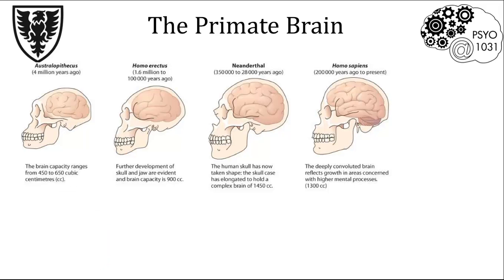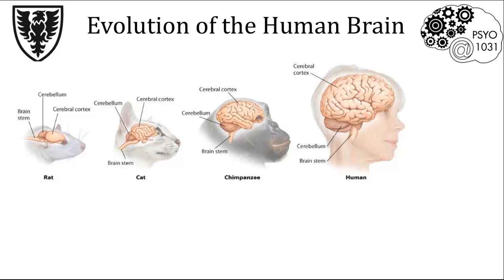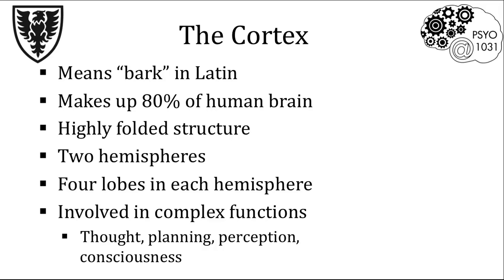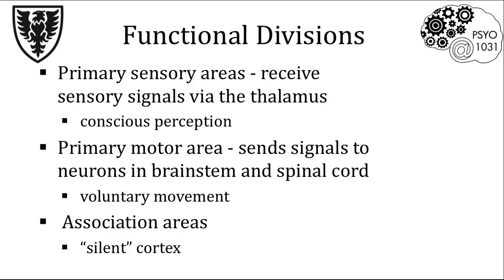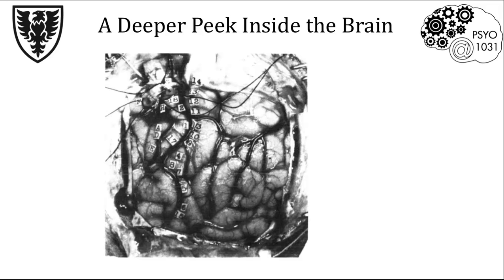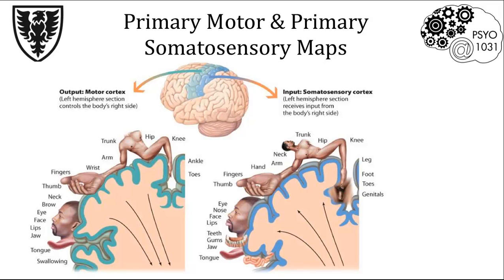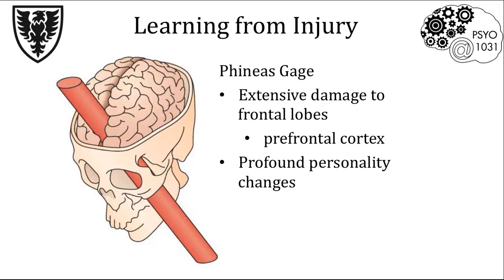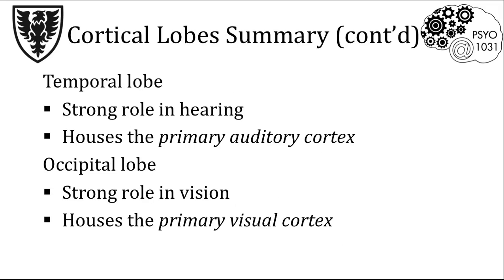Tricky Topic 5.1 - Cortical Anatomy